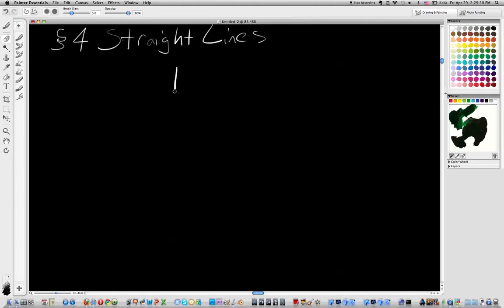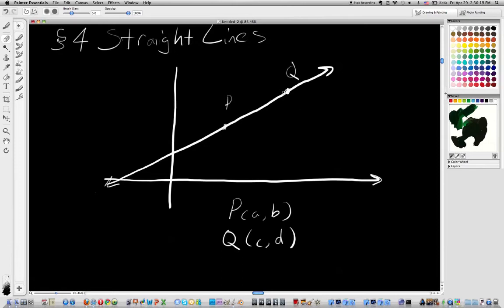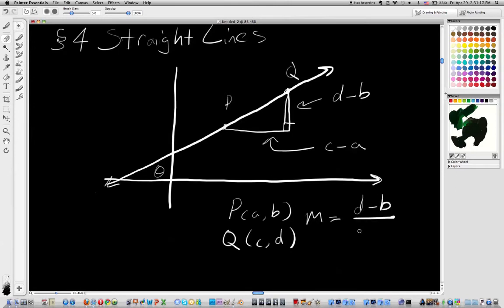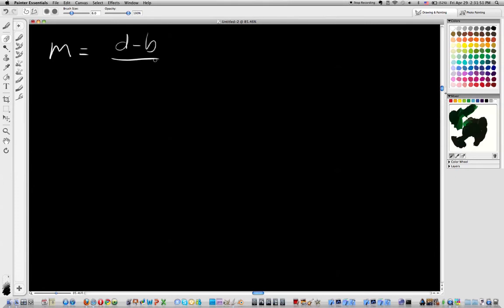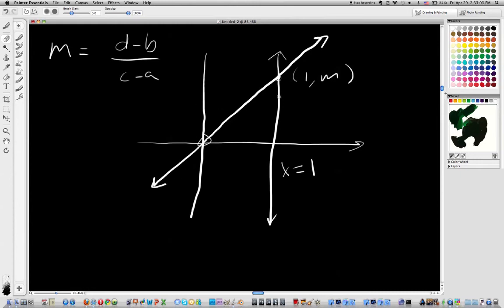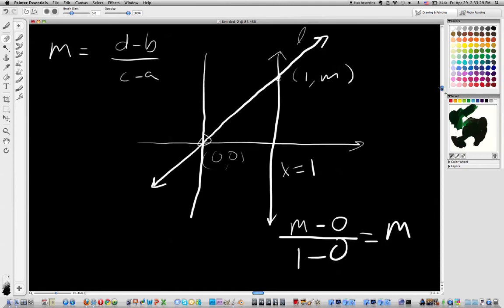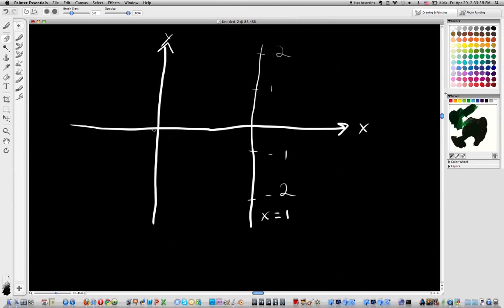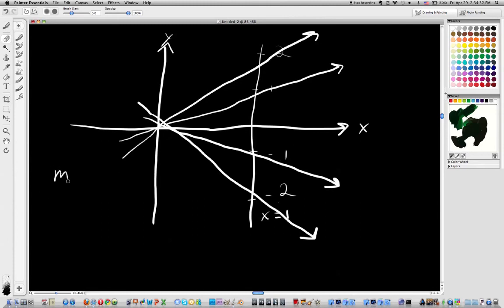Preliminaries - Lesson 3 (Slope of a Line)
Part 3 of 7 of Preliminaries lessons in the Understanding Calculus Series.